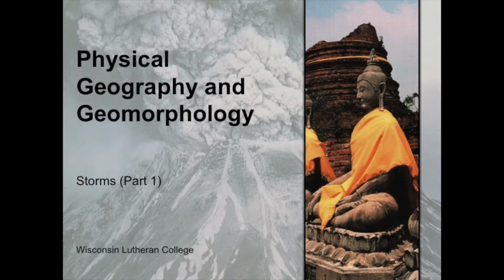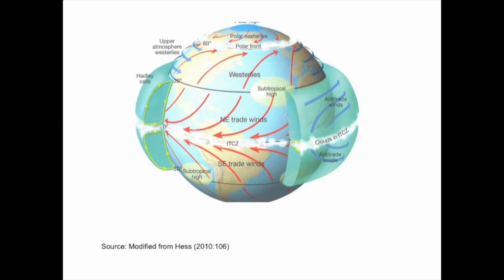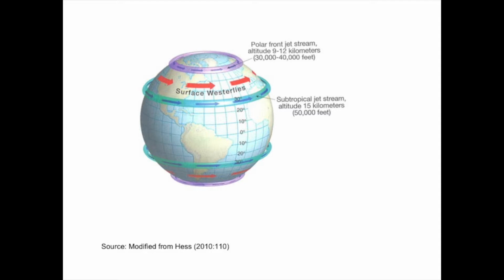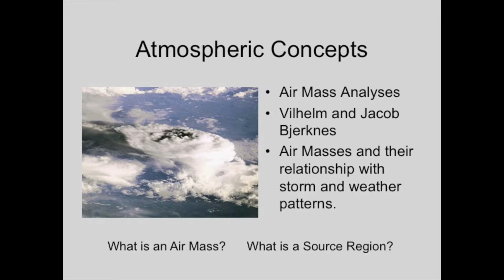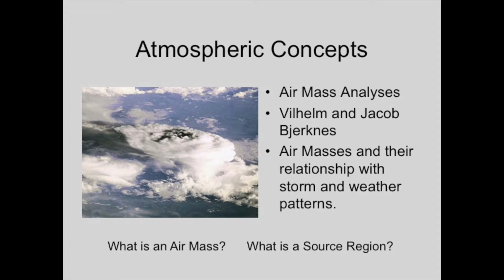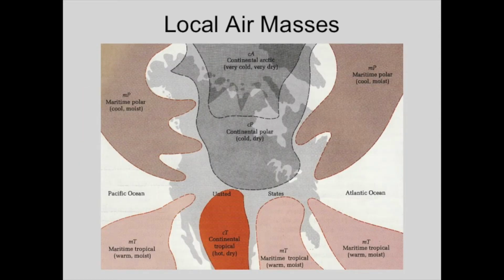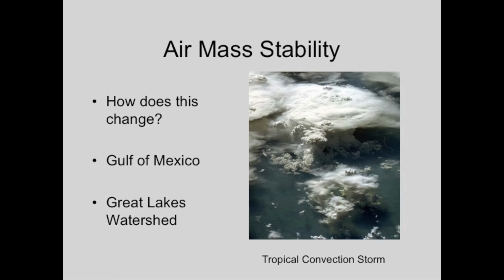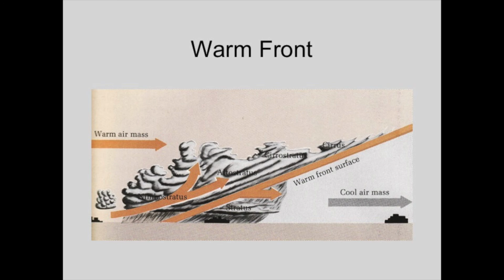GEO ESS Storms 1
The first of a three-part overview of storm bodies and their development.